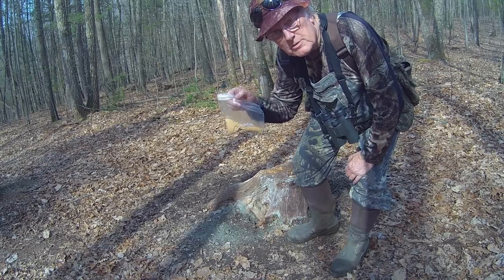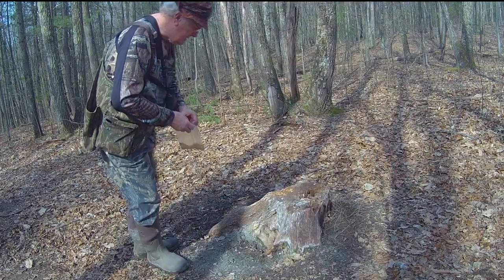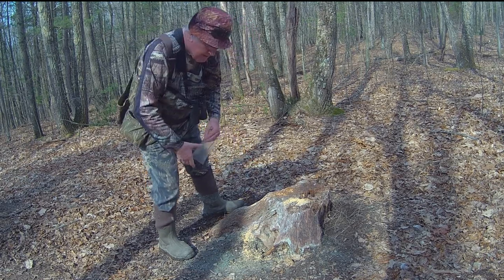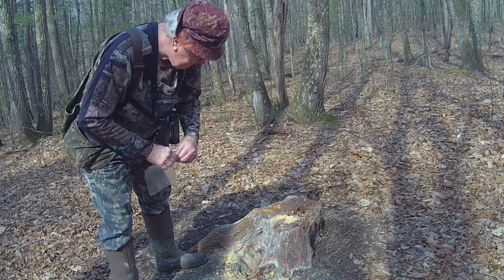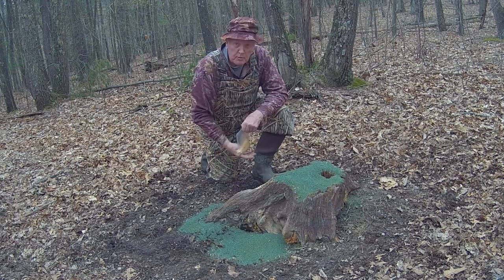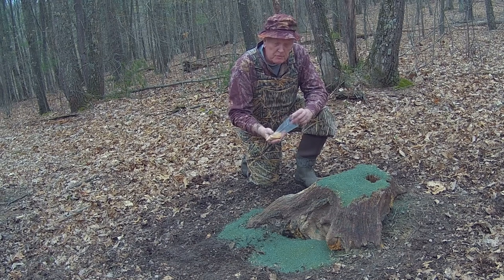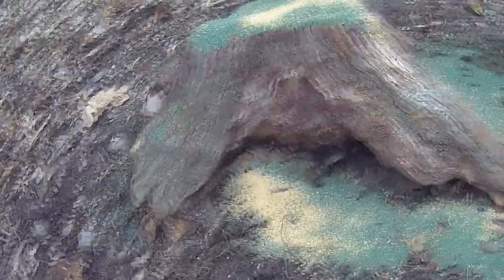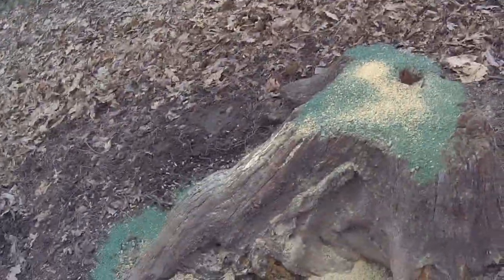Hypnotized Feed Additive | For Deer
NOTICE: I'M NOT ALLOWED TO USE ANY REAL SCENT OF DEER, ANY FEEDING OR USING MINERALS, CAUSE IN A CWD AREA AS OF JUNE 14, 2019.

NOTICE--NOTICE PennsylvaniaChronic Wasting Disease (CWD), DMA 2 now includes all or parts of Adams, Bedford, Blair, Cambria, Centre, Clearfield, Cumberland, Franklin, Fulton, Huntingdon, Indiana, Juniata, Mifflin, Perry, Snyder, Somerset and Westmoreland counties. If you live in any of these Pa. counties you can't feed deer or will you be allowed to use Urine based Deer Lures for hunting.

Hypnotized Feed Additive | For Deer. Steve Taylor with S T O WILDLIFE CALLS TV, shows you another NEW deer product.

Quote for the site " Hypnotized deer attractant"
Hypnotized is a deer attractant and corn additive that literally hypnotizes deer. Hypnotized can be used as an attractant and also with corn. When using with corn 1/4 of the bag will treat up to 100 pounds of corn. The entire bag will treat up to 400 pounds of corn. After using hypnotized, you will realize that deer cannot resist it. Please check your local game laws before using this product.

Here is the link---COMES IN A 1 lb. bag, not 2 lb. as stated

None of the equipment listed below is a sponsor of my channel. These are products I use hunting game animals, I like the products, and link to the manufacturer or to where I found them the least costly. If you search on google for the items, most times you will find the product less costly elsewhere, than on amazon. It makes no difference to me where you buy the products, as I get nothing in return.
 🔴Hunting Equipment Used:

Danny Miller Quiver Mount
nchunterkw, davesonic444 strings, Boo Custom Strings